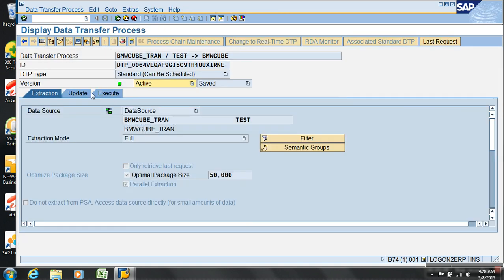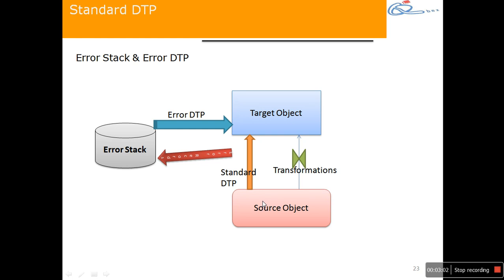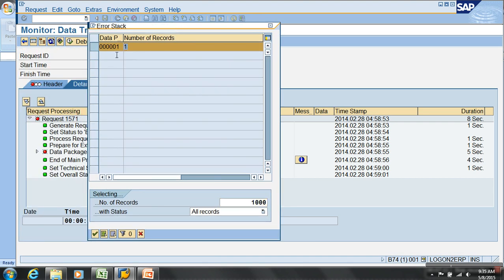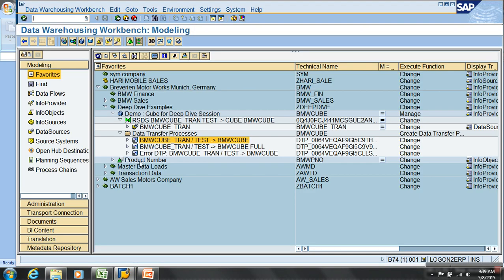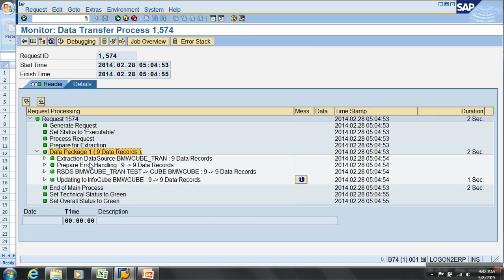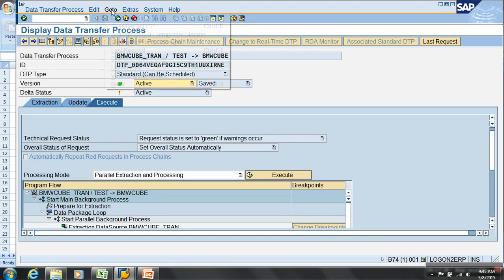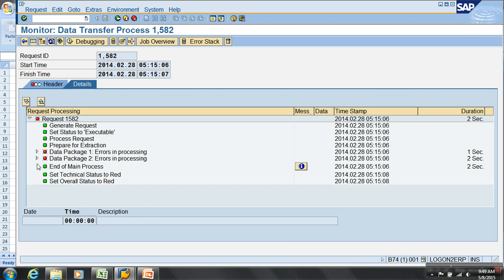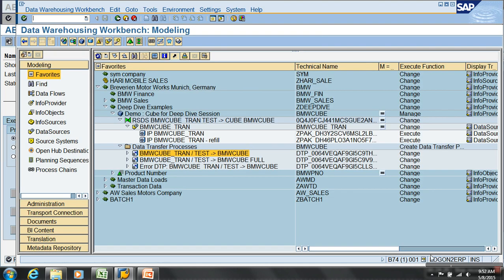SAP BW Basic Modeling || 15. DTP Settings